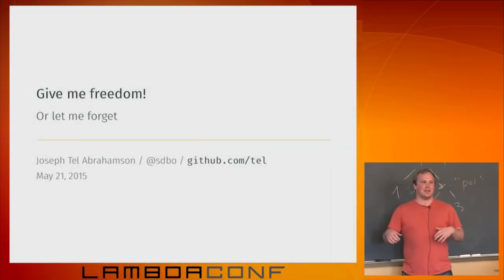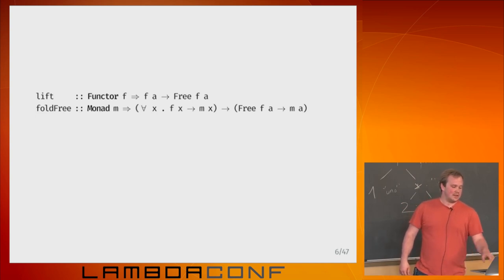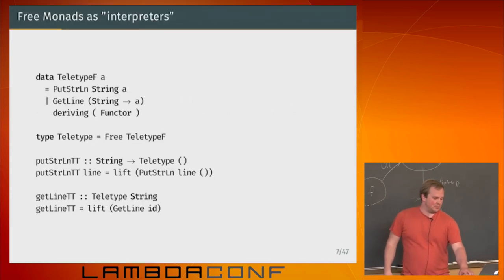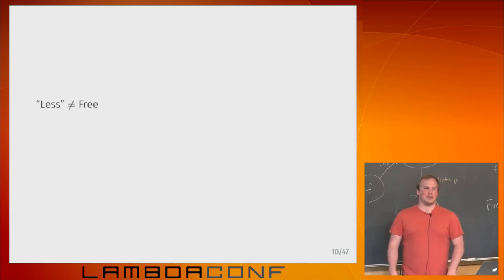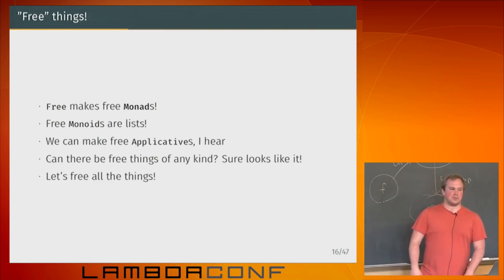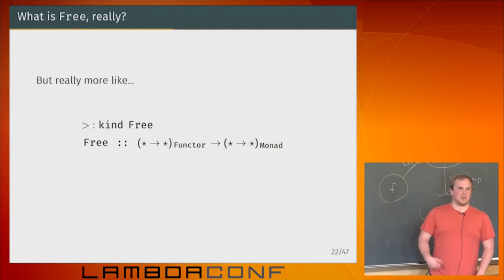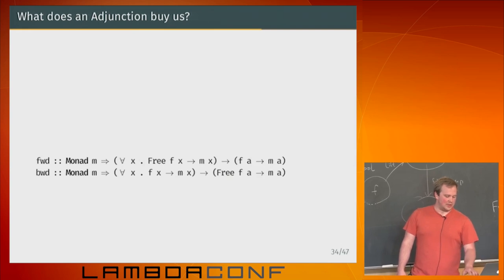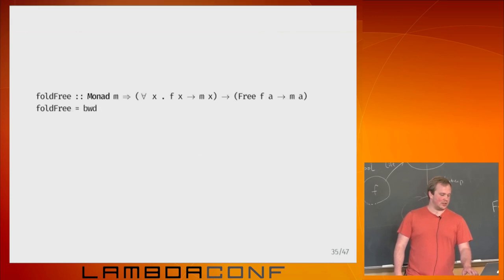LambdaConf 2015 - Give me Freedom or Forgeddaboutit Joseph Abrahamson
The Haskell community is often abuzz about free monads and if you stick around for long enough you'll also see notions of free monoids, free functors, yoneda/coyoneda, free seminearrings, etc. Clearly "freedom" is a larger concept than just Free f a ~ f (Free f) + a. This talk explores briefly the origins of "freedom" in Category Theory, explains what it means for you to have a "free X" for any thing X, and talks a little bit about some useful free structures which exist in Haskell.